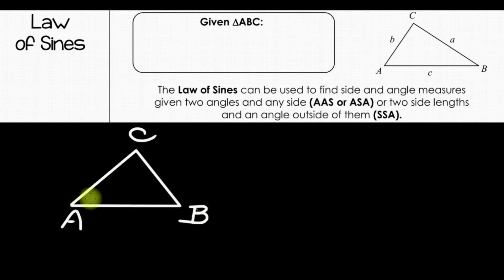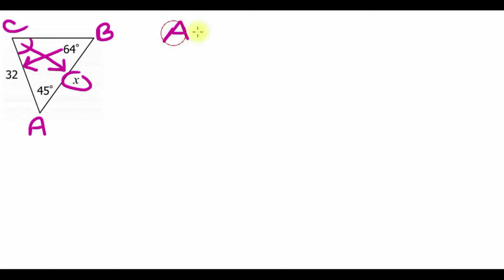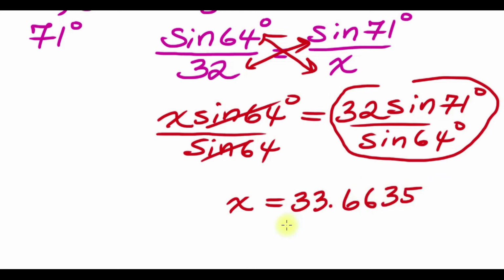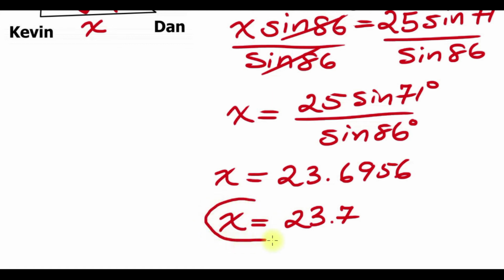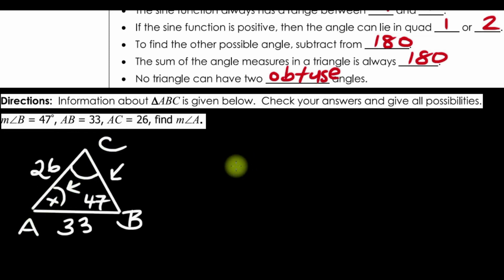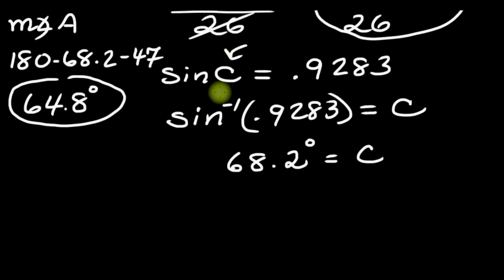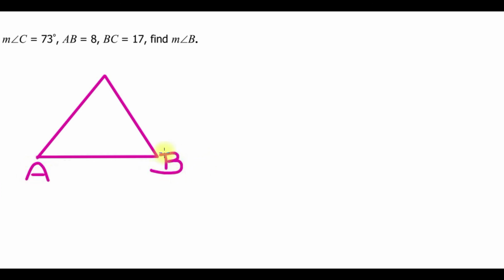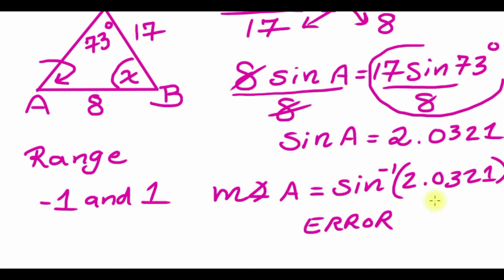How To Use The Law Of Sines To Find Missing Sides or Missing Angles Of The Triangles.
This math video tutorial shows you how to use the law of sines to find the missing sides and angles of the triangles. The video provided contains easy-to-follow procedures how to use the law of sines to find the missing sides and angles of the triangles. The video contains many examples of practice problems for you to work on how to use the law of sines to find the missing sides and angles of the triangles.